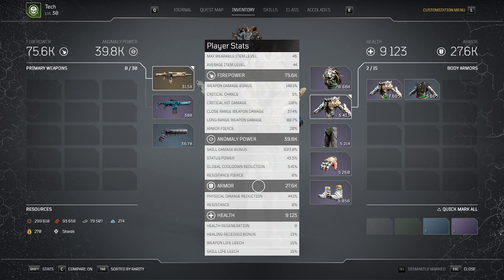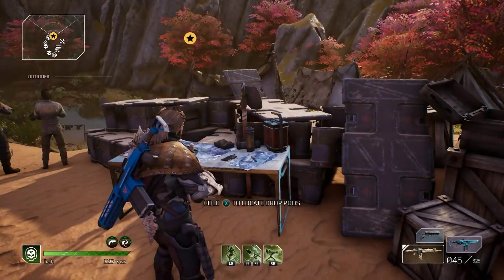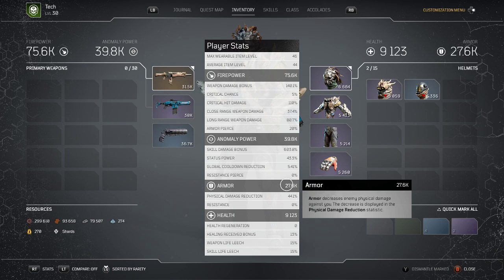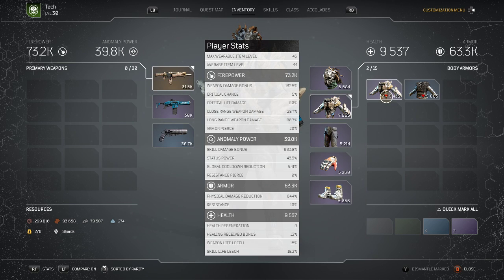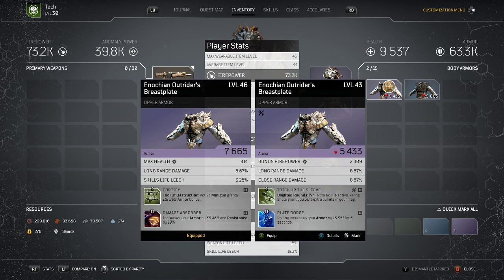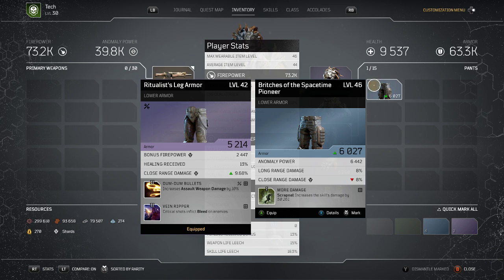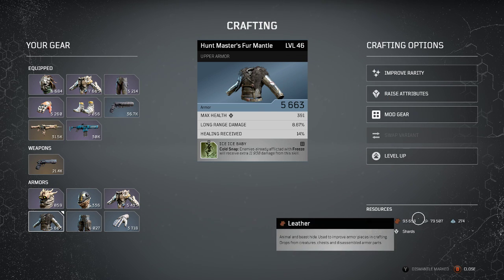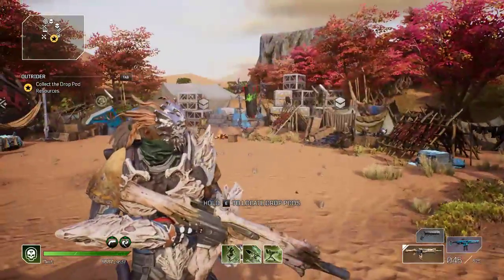1st day endgame CT struggle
Trey Juice Expedition tier climb

I had 4 characters on Xbox then bought the game on PC because I thought it was good and my xbox was capped a 30fps :( I know i'm late on endgame grind, but i'm here now b^tches -- Watch live